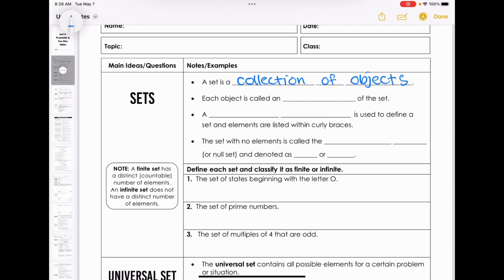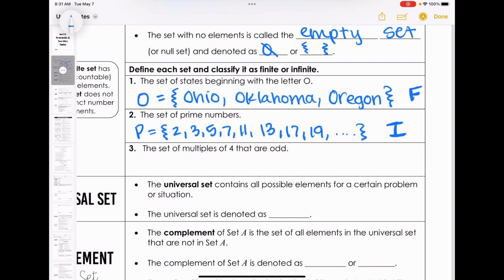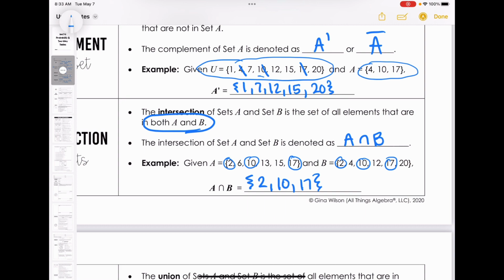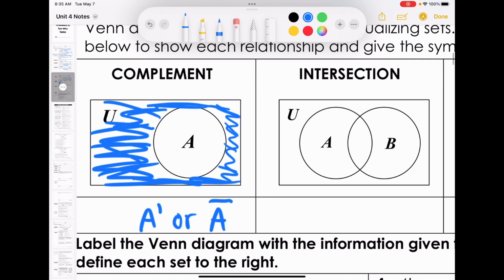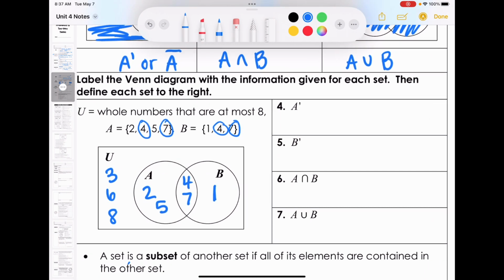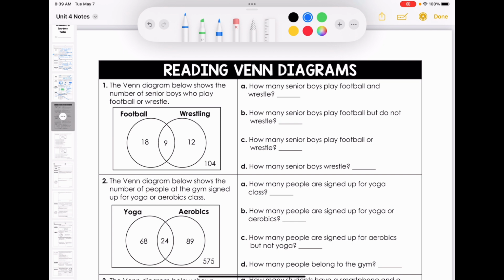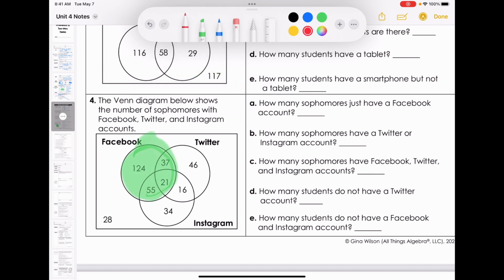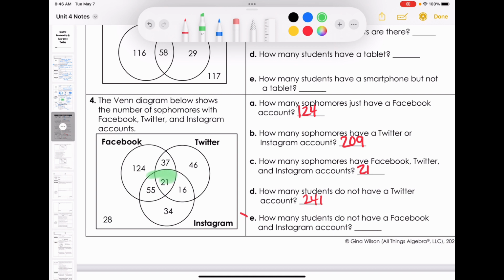Algebra 1 Unit 4 Page 1-4